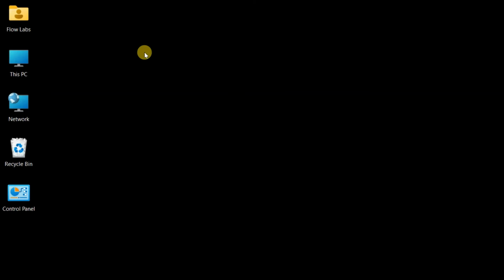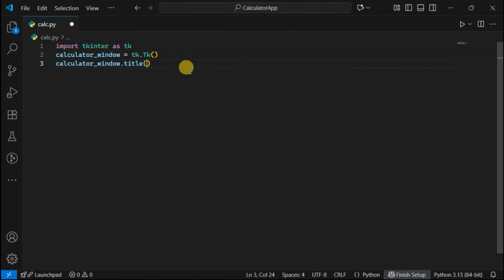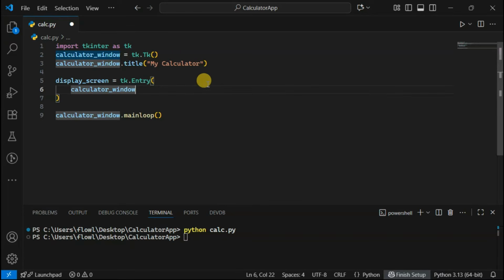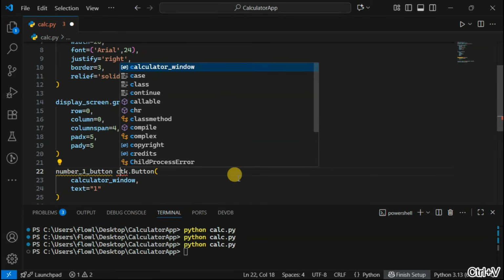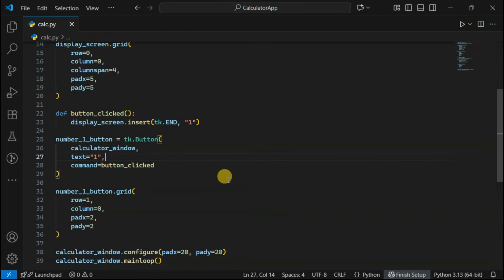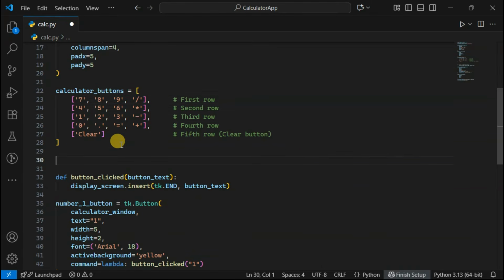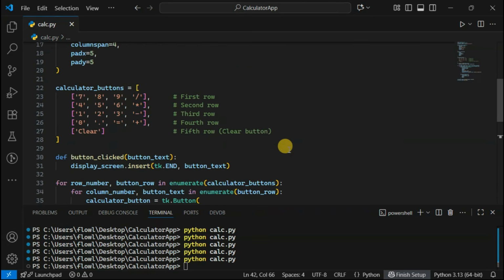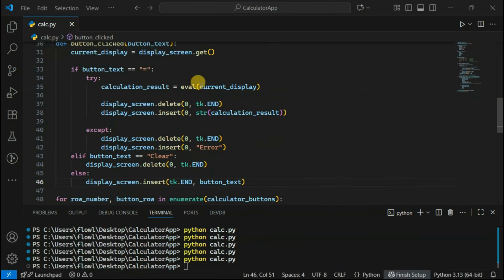Make Your First GUI Calculator in Python - Beginner Tutorial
🚀 Ready to build your FIRST Python GUI application? In this step-by-step tutorial, we'll create a beautiful calculator app from scratch - perfect for absolute beginners!

⭐ What You'll Learn:
✅ Python GUI programming with tkinter
✅ Creating windows, buttons, and displays
✅ Event handling and user interactions
✅ Professional code organization with loops
✅ Error handling and user experience design
✅ Object-oriented programming basics
✅ Color coding and professional styling

🎯 Perfect for: Complete beginners, students, anyone wanting to learn GUI programming

⏱️ Timeline:
00:00 - Introduction & What We'll Build
00:55 - Understanding Tkinter & Why It's Amazing
01:52 - Creating Your First Window
03:38 - Adding the Calculator Display
05:44 - Your First Interactive Button
08:09 - Smart Functions with Lambda
09:42 - Create all button
08:30 - Adding Math Operations
11:36 - The Equals Button Magic
13:05 - Testing & Conclusion

📚 Python Basics (helpful)

👨‍💻 About This Tutorial:
This isn't just copy-paste coding! We explain EVERY line, WHY we write it, and HOW it works. You'll understand the logic behind GUI programming and be ready to build your own applications!

💬 Drop a comment with your calculator screenshots - I love seeing what you create!

Source Code: [Your GitHub/Website Link]